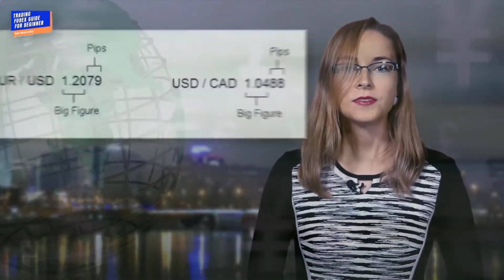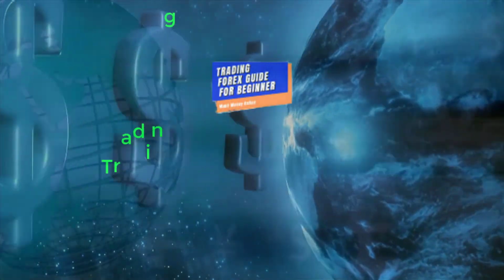FBS Trader - Quotes pips and big figures - Trading forex for beginners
Forex for beginners.
On Forex market, the value of a currency is given in pips.
Pip is an acronym of “Percentage in Point”. It represents the smallest change an exchange rate can make.
Most currencies are quoted to four numbers after the point, so one pip equals to 1/100 of a percent (0.0001).
If EUR/USD changed from 1.0800 to 1.0805, this would be a change of 5 pips.
For currency pairs including Japanese yen, the pip value is the 2nd number after the point. If USD/JPY changed from 120.00 to 120.03, this would be a change of 3 pips.
Exchange rates are usually quoted to 5 figures. The first three digits of the quote are called the big figure.
Note that some Forex brokers also count the 5th and the 3rd decimal places respectively. They are called "pipettes" and make the spread calculation more flexible.

. They're on the way...